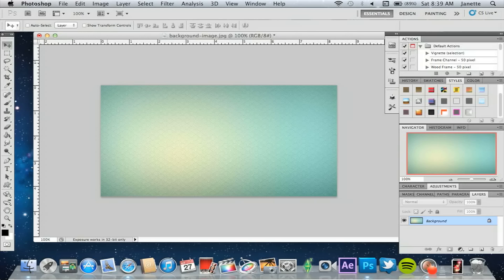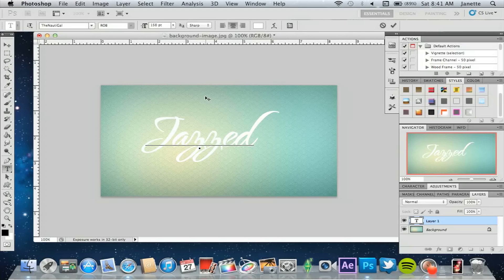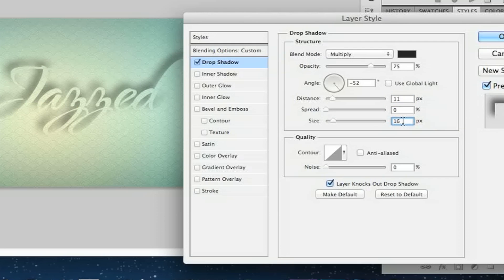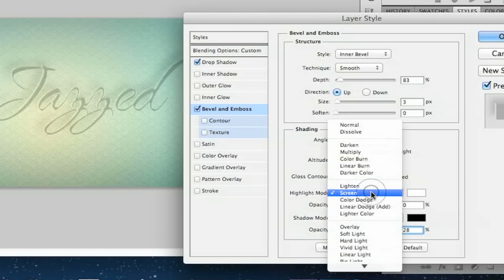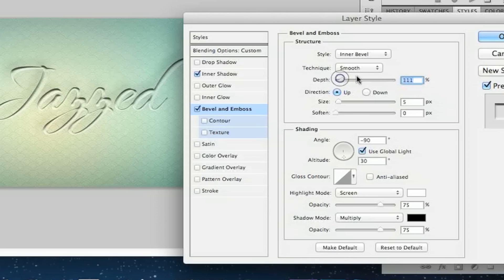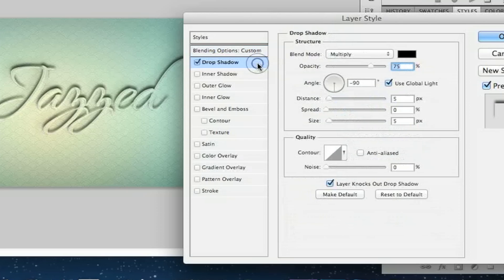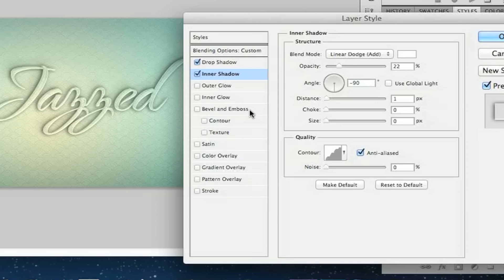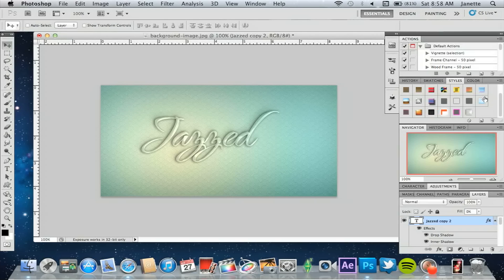glass text effect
today we are creating a glass like text effect.

*credit to the original person who created this effect sorry i don't remember who you are or how to find you it might be psddude not sure but thank you